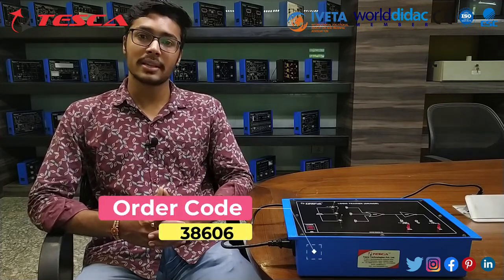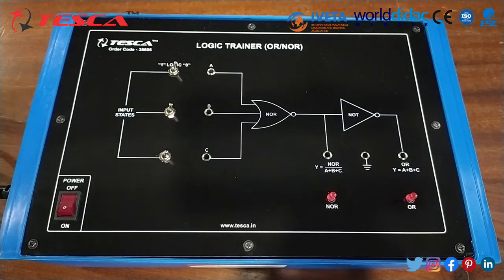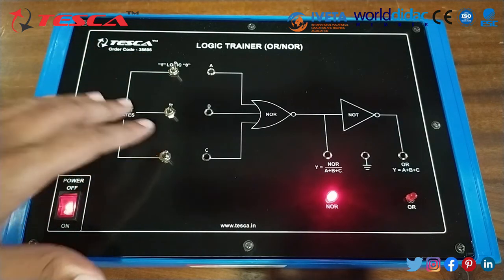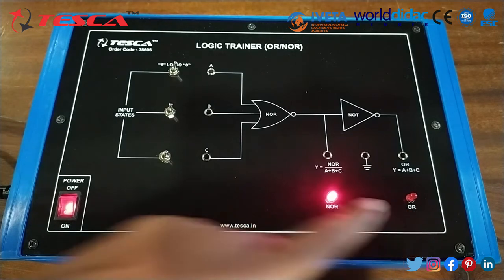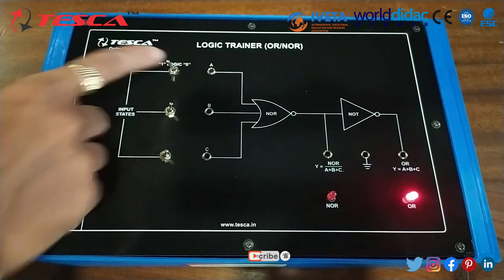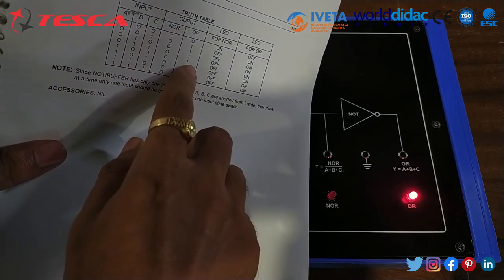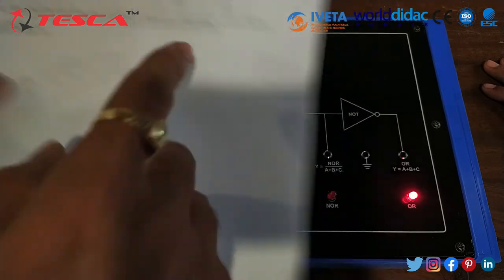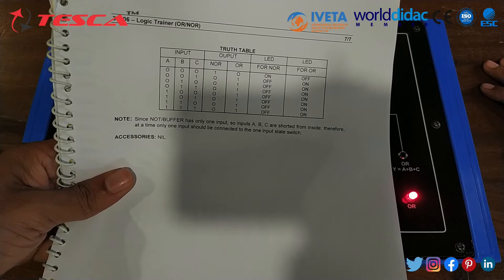Digital Electronics - Logic Gate Training Board | OR Gate & NOR Gate Functioning || Tesca 38606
In this video, OR Gate & NOR Gate is discussed from Digital Electronics-Logic Training Boards
Watch out the complete video: